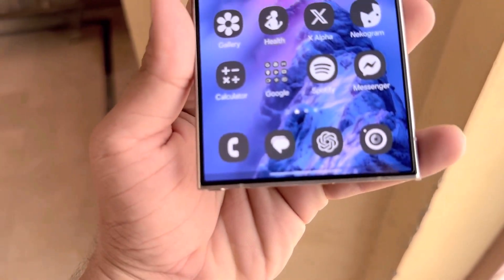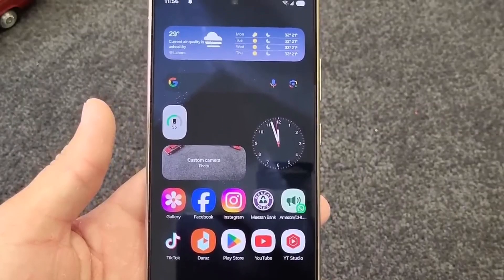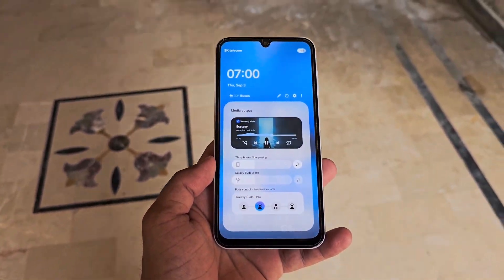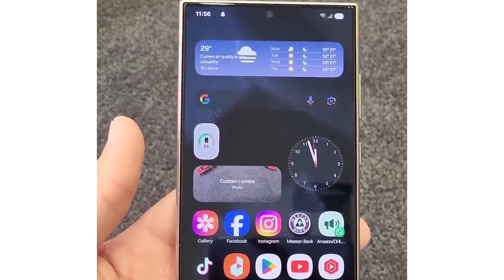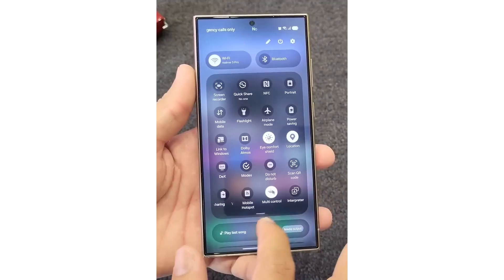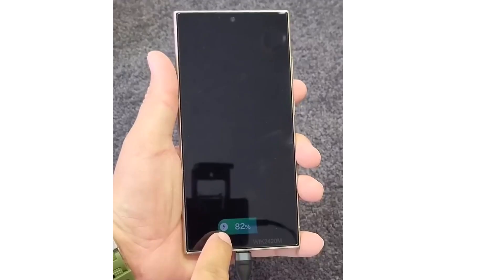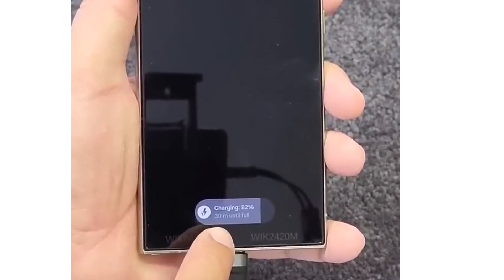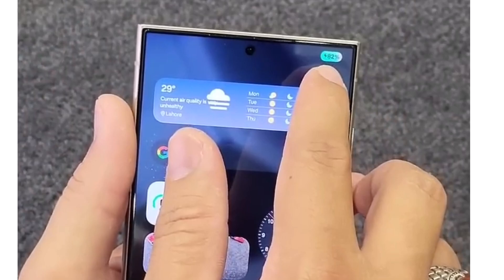Samsung One UI 7.0 Galaxy S24 Ultra - Hands-On First Look!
The One UI 7 Beta hasn’t been officially released, but someone installed it early, revealing new details. A YouTube video by MobilewalaBhai shows a Galaxy S24 Ultra running the unreleased software, which features redesigned icons, smoother animations, updated UI components, and plenty more to explore.

Check out the video: @mobilewalabhai4006

PEACE!!